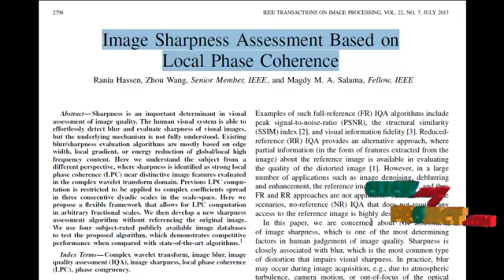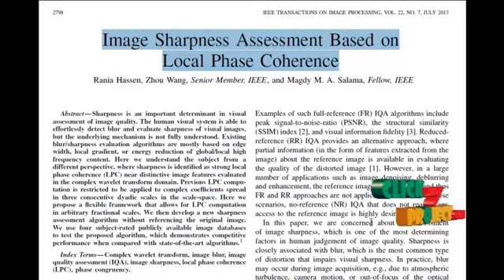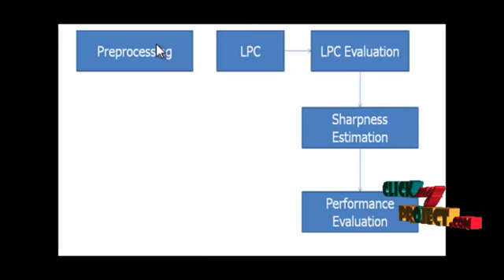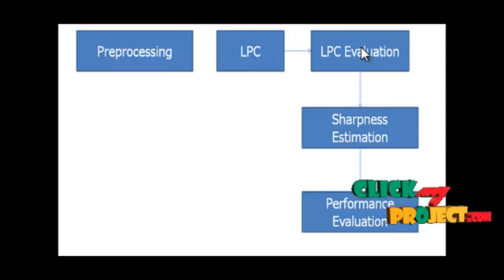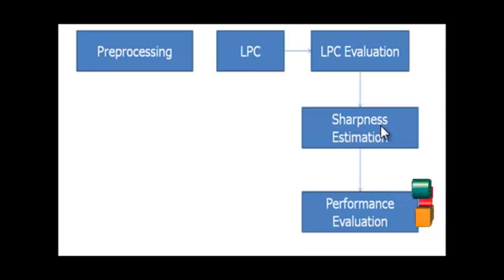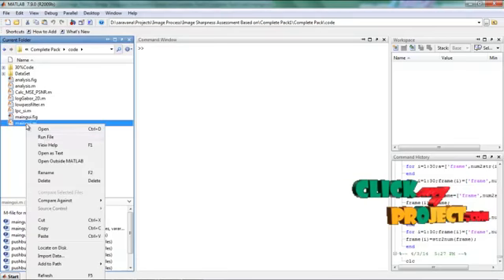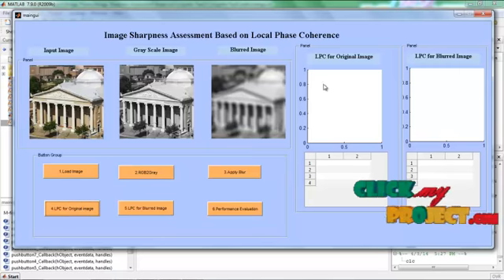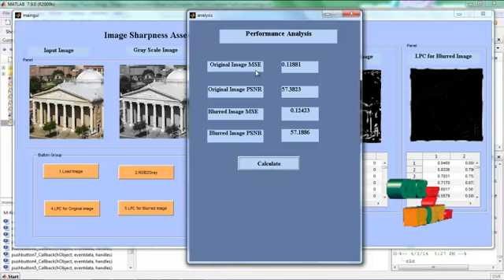Final Year Projects | Image Sharpness Assessment Based on Local Phase Coherence